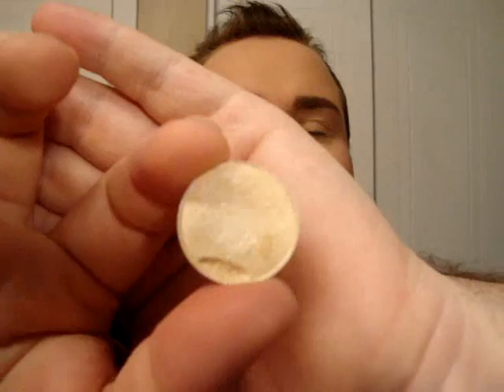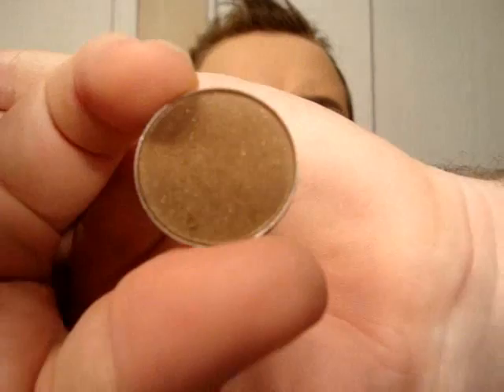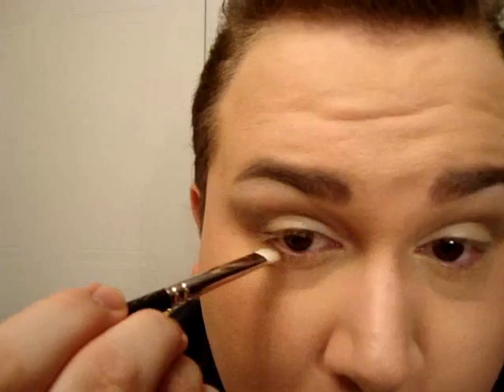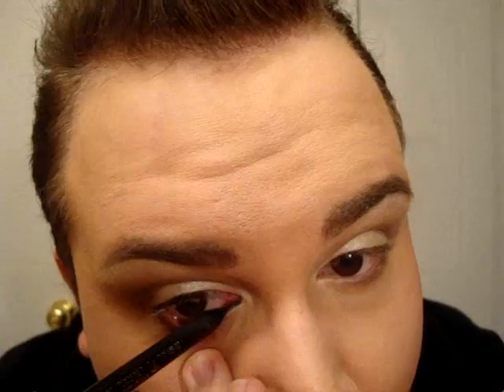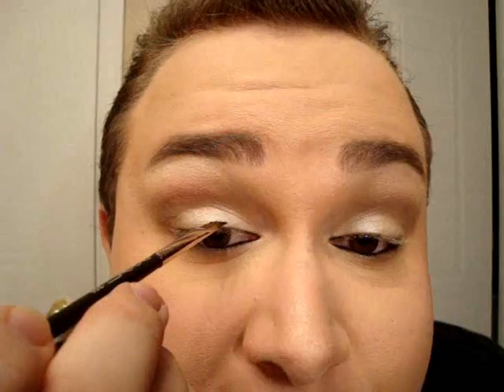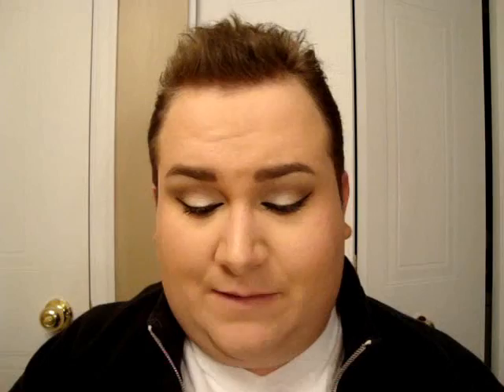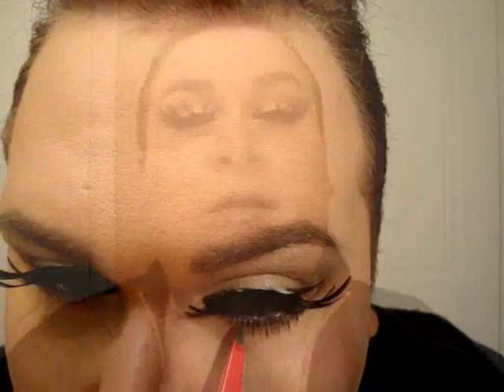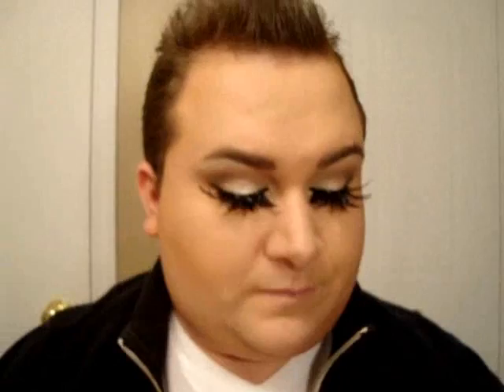Chrisette Michele - Goodbye Game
▂ ▃ ▄ ▅ ▆ ▇ Read Me & Expand Me █ ▇ ▆ ▅ ▄ ▃ ▂

Beat Divas: Chrisette Michele - Goodbye Game

Eyes:
M.A.C | Eyeshadow in Carbon
M.A.C | Eyeshadow in Mulch
M.A.C | Eyeshadow in Nylon
M.A.C | Eyekohl in Feline
Lise Watier | Pigment in Folie Blanche

Lips:
Lise Watier | Lipstick in Cherry Blossom
Lise Watier | Lipliner in Bordeaux
Revlon | Lipstick in ???
M.A.C | Lipglass in Clear

Face:
M.A.C | Blush in Sincere (contour)
M.A.C | Blush in Notable
M.A.C | Mineralized Skin Finish Natural in Medium

mindthings - Sounds From The Past

I AM NOT being compensated for this video.
Products used in this video were purchased by myself.